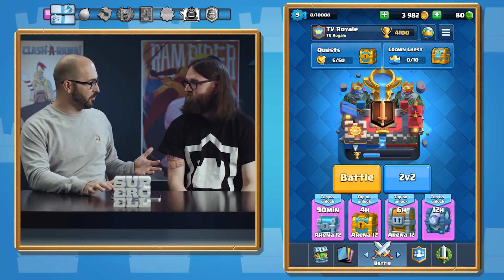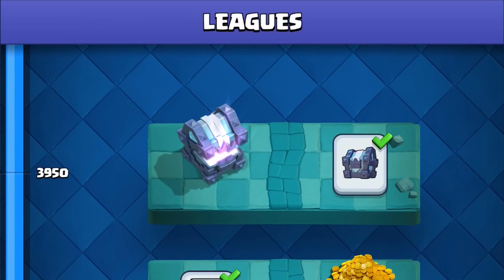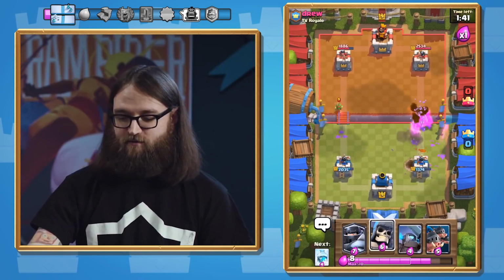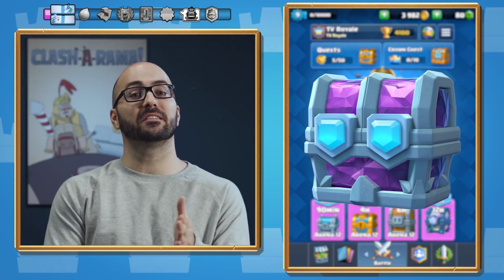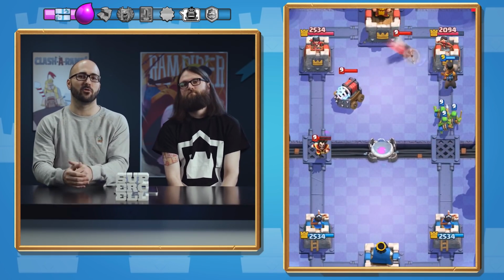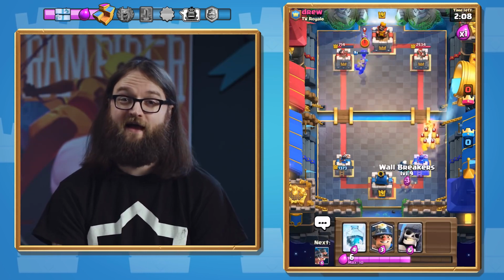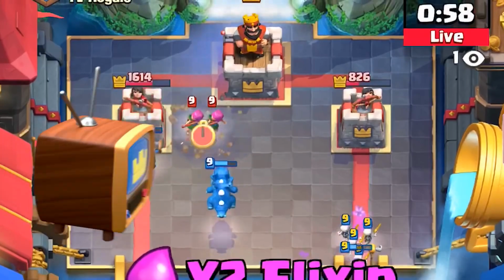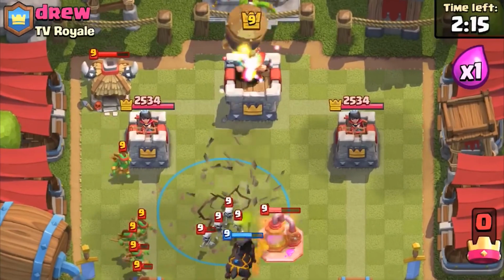Clash royale April Update !(Trophy road, New card and New games modes)!!